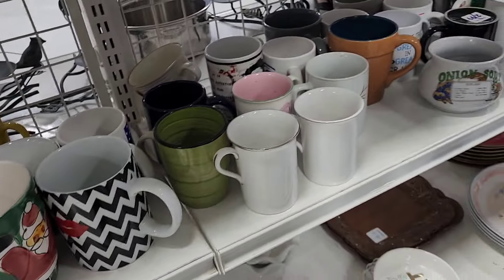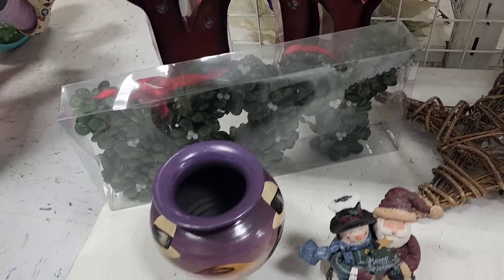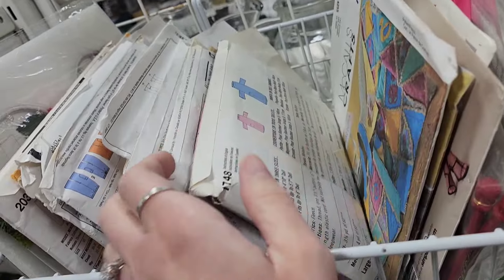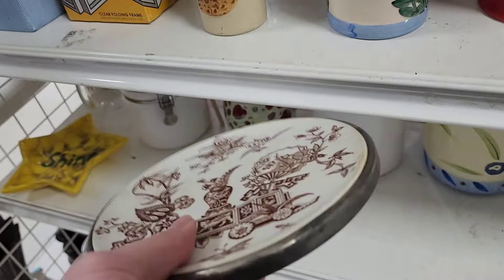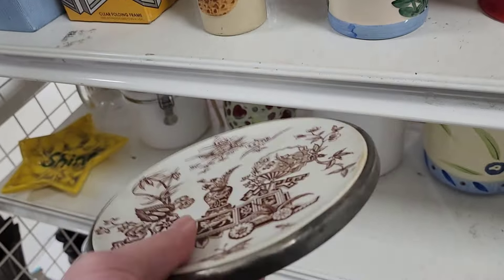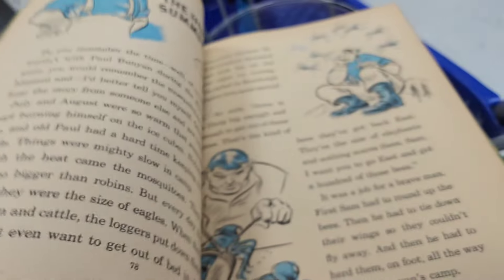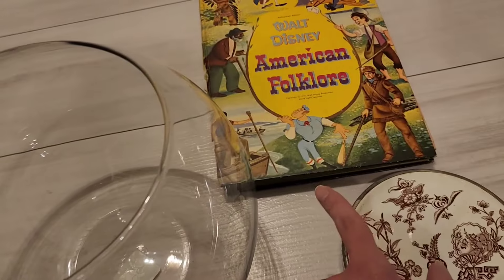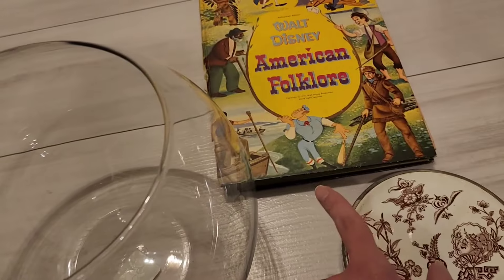Vintage Disney At Goodwill? Yes Please! Shop Along With Me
Happy Monday Yall! Today we are at Goodwill, one that I don't normally go to. I picked up a small haul but I think it was worth it. Let me know what you think. I wasn't able to post on Friday, because I couldn't get the app to work. But were back now lol. Thank you to everyone of you who subscribes and watches and comments on my videos. I really appreciate all the support of my small channel. I hope yall have a wonderful day.